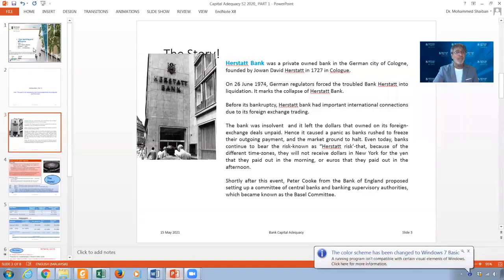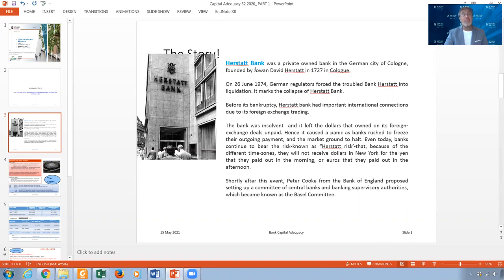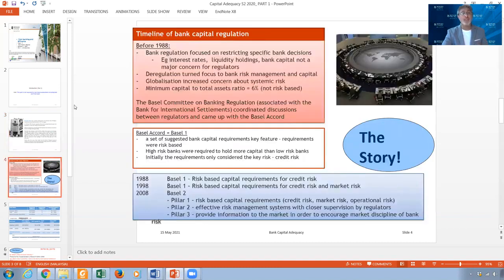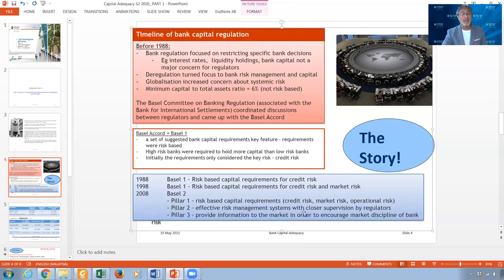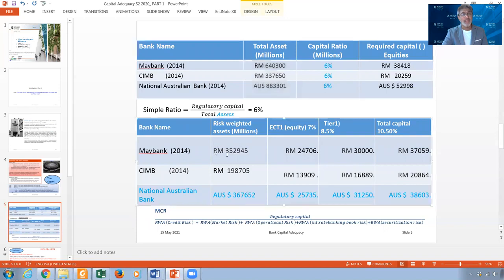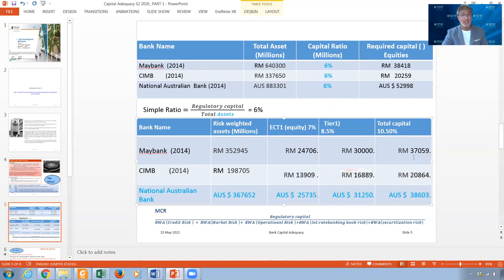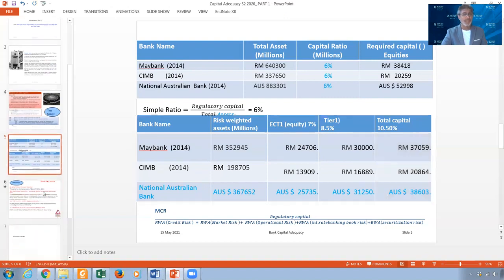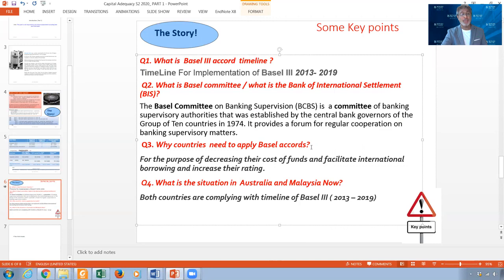Week 11 PART 1 Basel III capital adequacy requirements